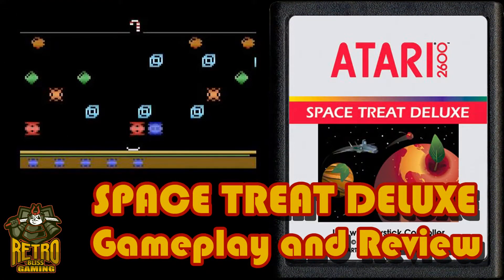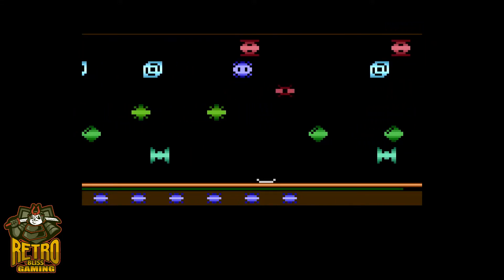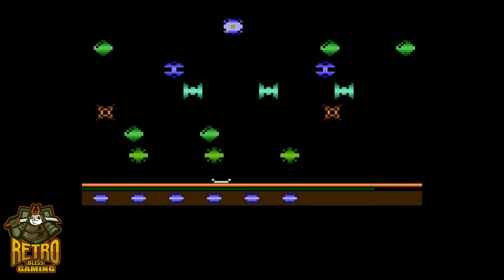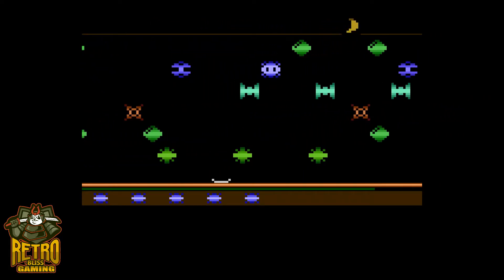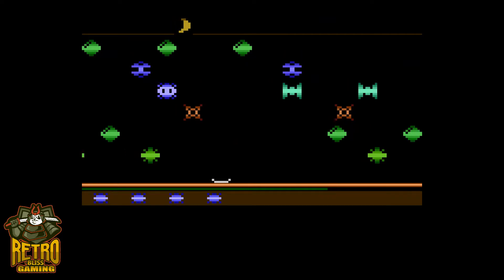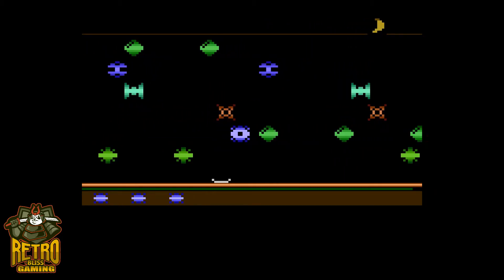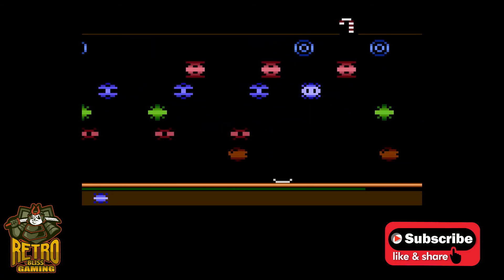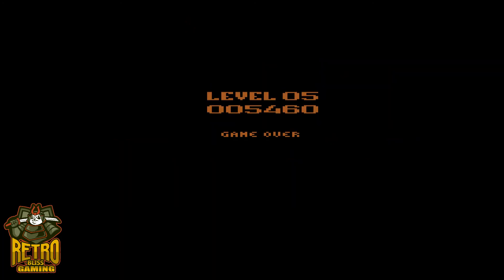Space Treat Deluxe - Atari 2600 Homebrew Game Review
This is a review of the Atari 2600 homebrew game Space Treat Deluxe.